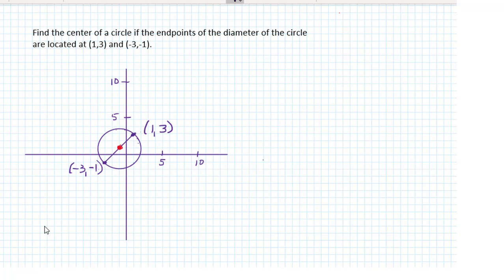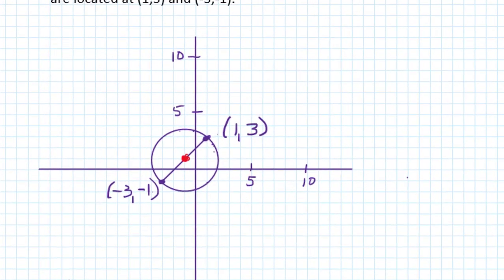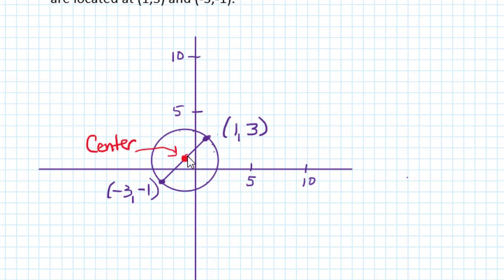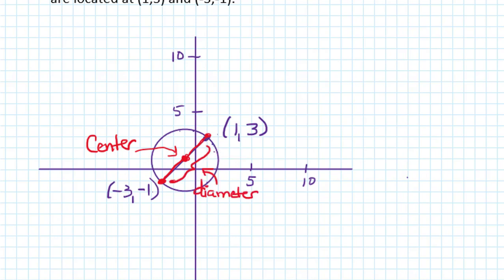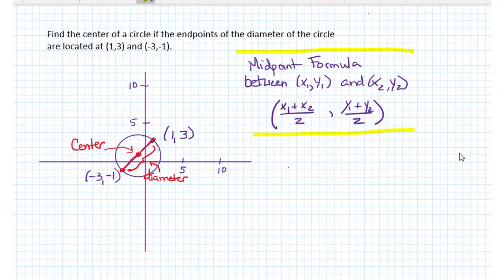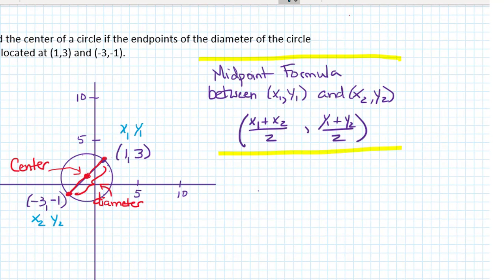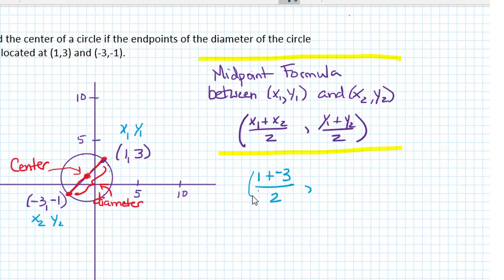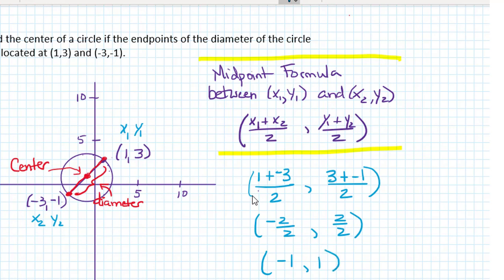Midpoint Formula Part 2 Find Center of a Circle From Endpoints of Diameter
In this video, we apply the Midpoint Formula to find the coordinates of the center of a circle when we are given the coordinates of the endpoints of the diameter of the circle.